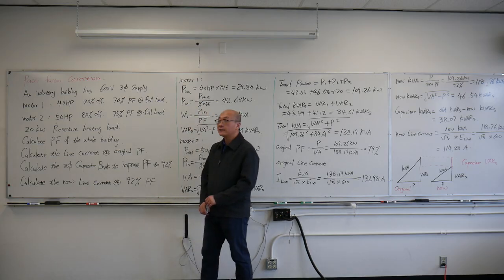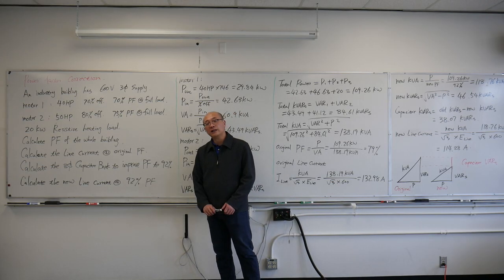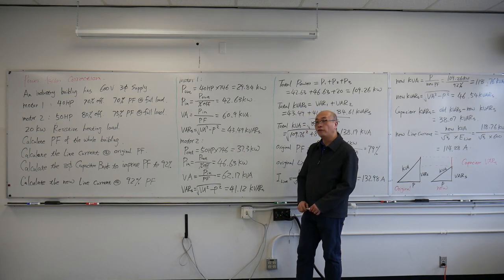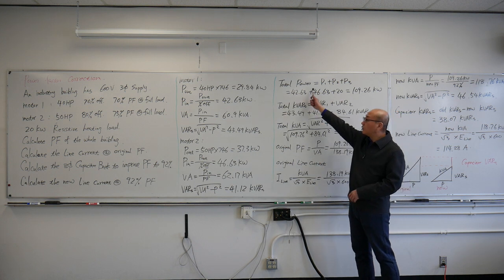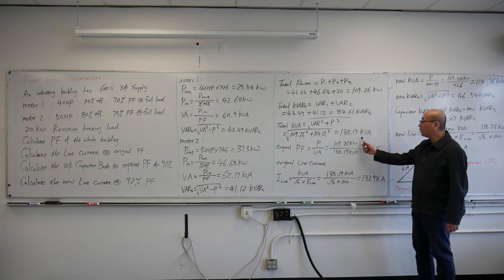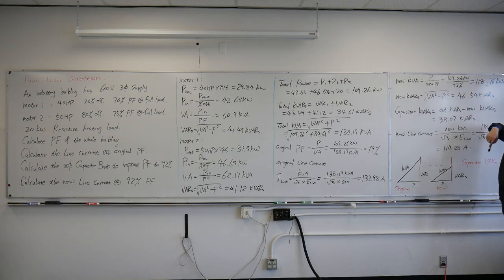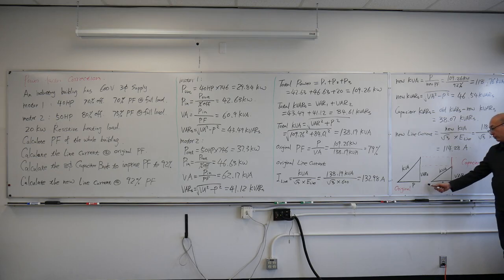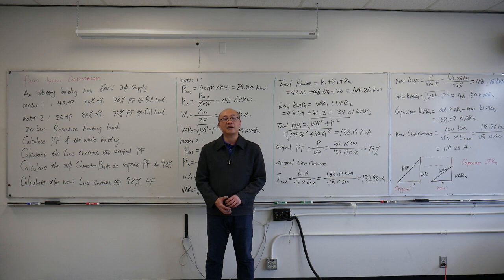3P_27 Power factor correction part 3 for Electrical Apprentice